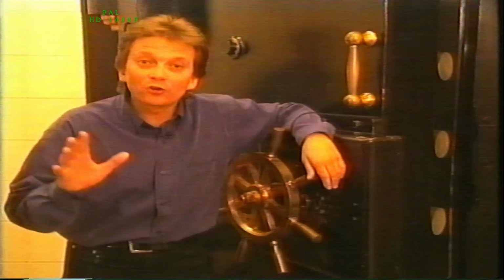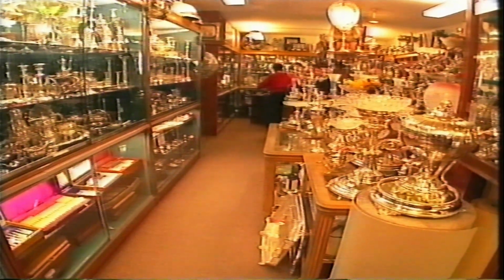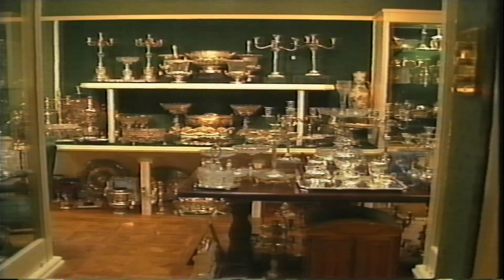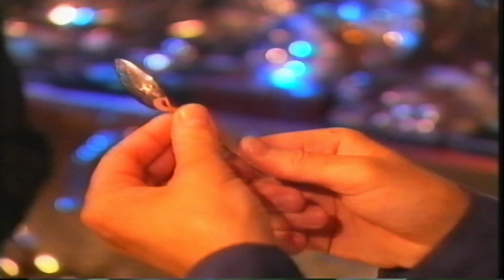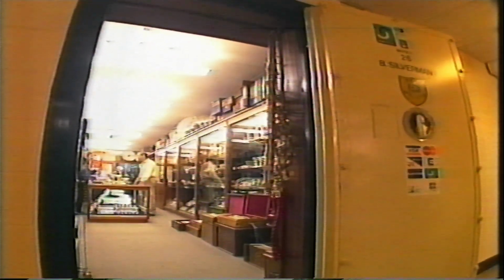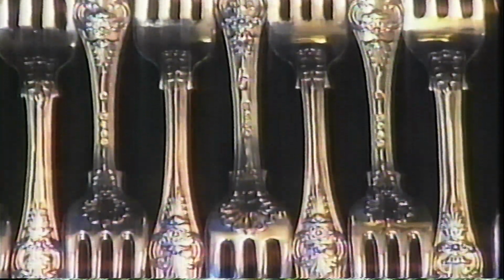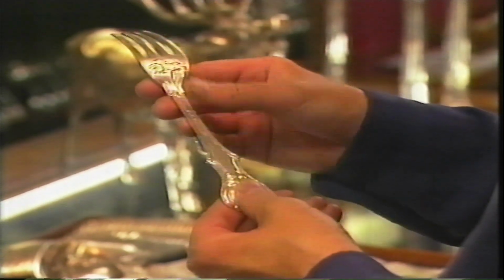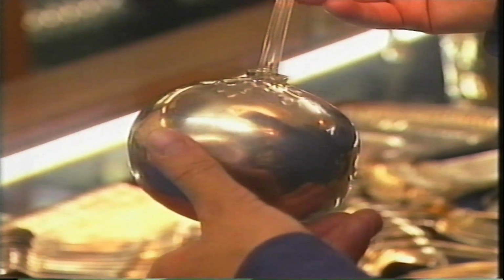Collectors' Lot - London Silver Vaults | Jethro Marles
Jethro Marles tours the London Silver Vaults. Clip from Channel 4's Collectors' lots series, 1999.